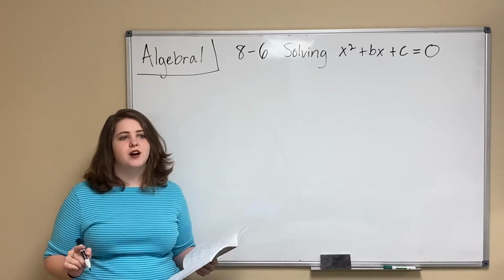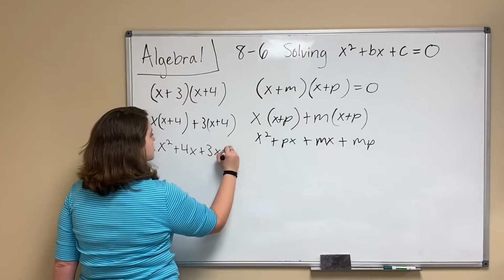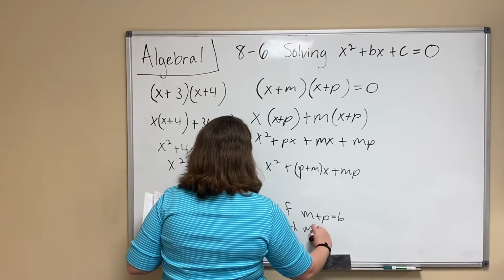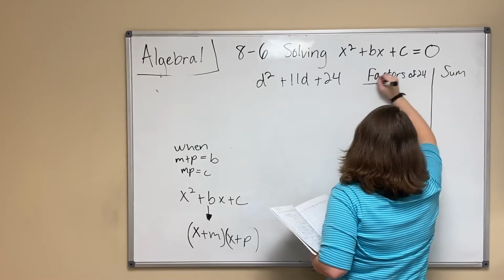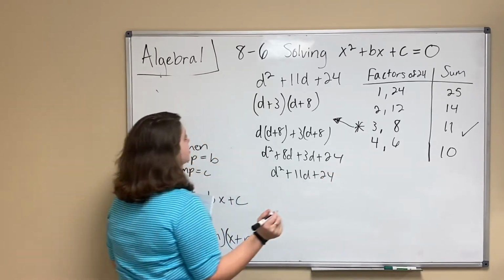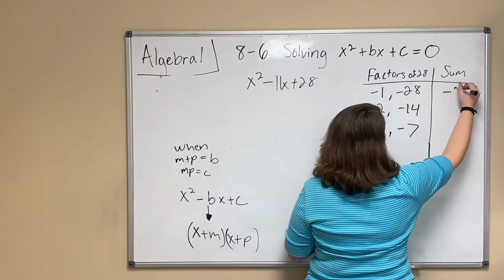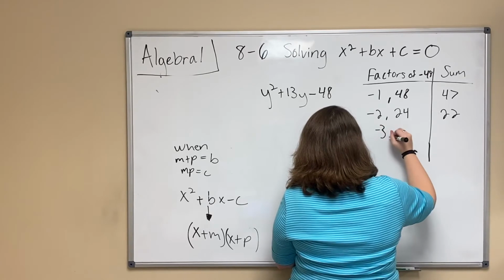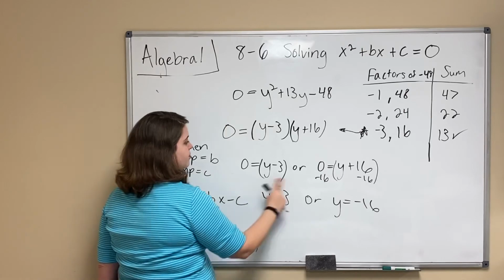8-6 solving x^2+ bx+ c= 0